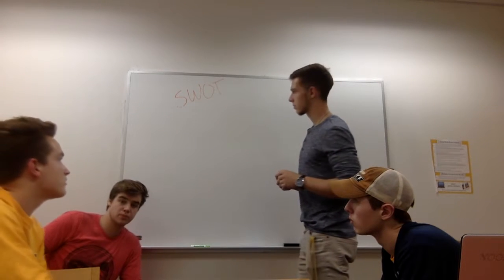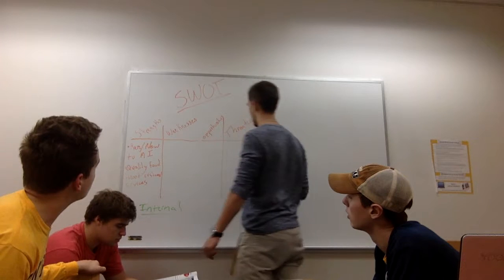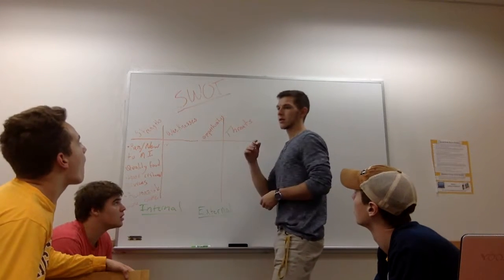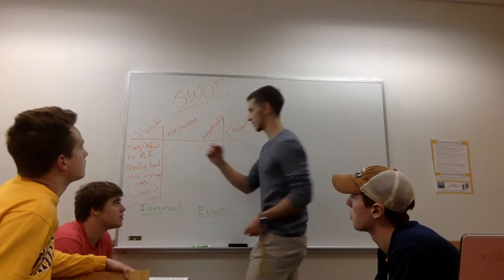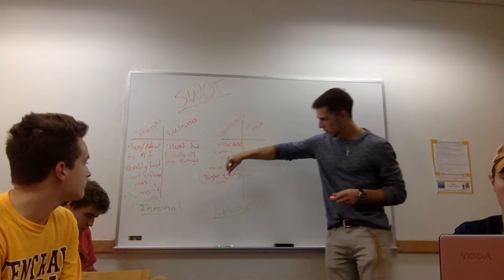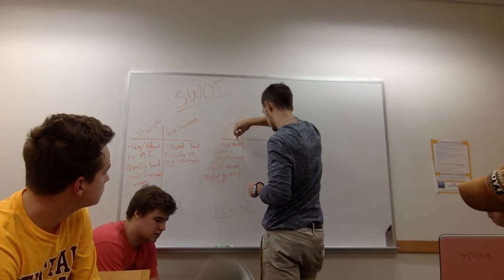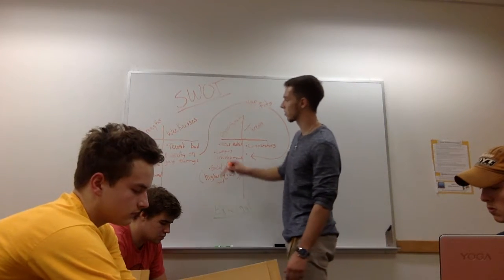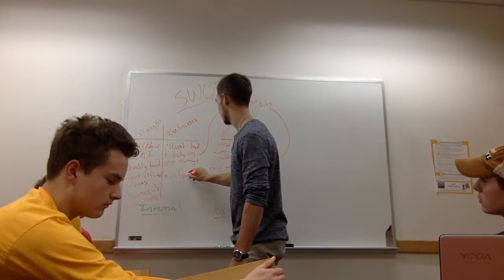Project S W O T Analysis Video